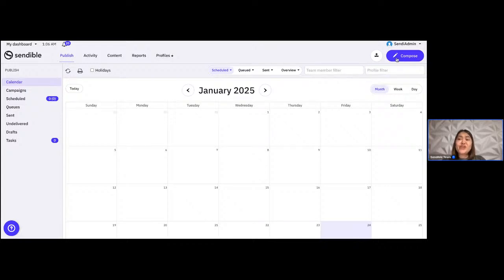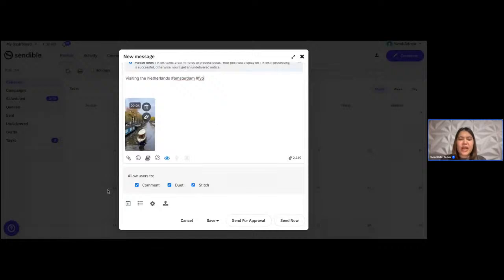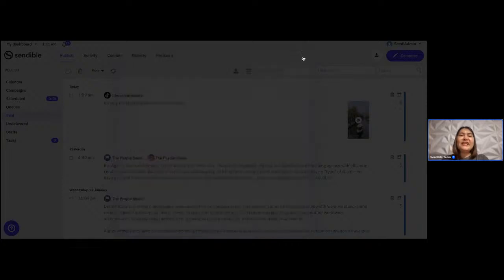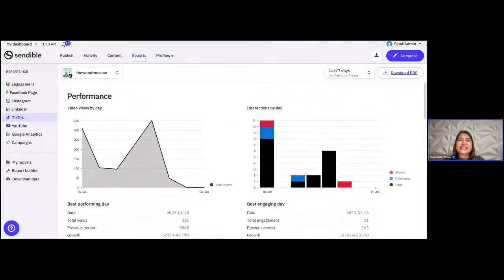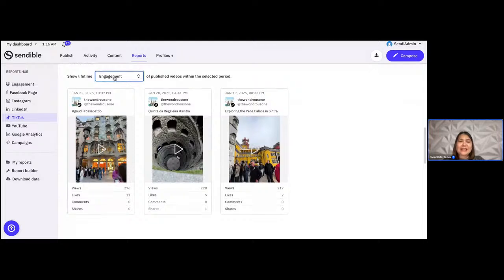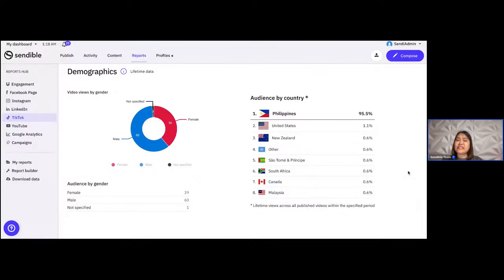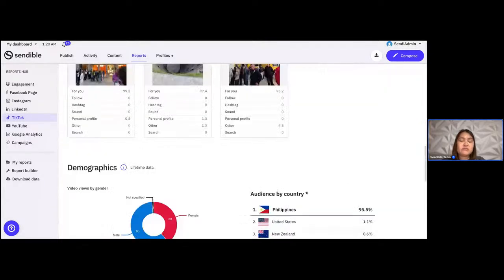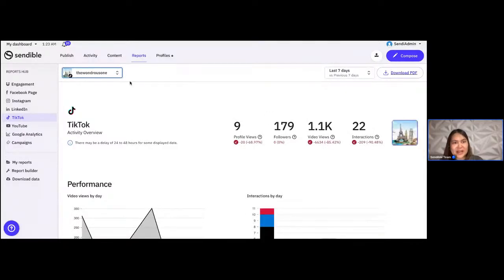Publishing and Analytics for TikTok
TikTok reporting is now here! Join our Customer Success Team as we dive into all of the capabilities Sendible now offers for TikTok. Become an expert in scheduling and publishing TikTok content and learn about our newest feature: TikTok Reporting.